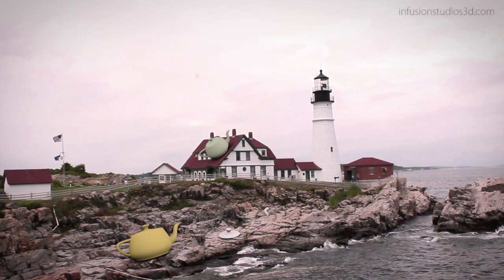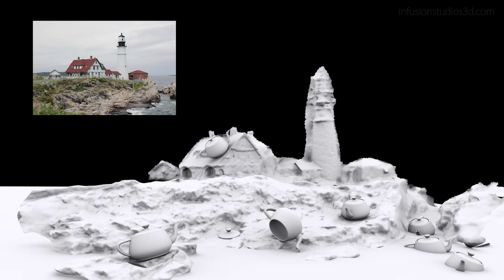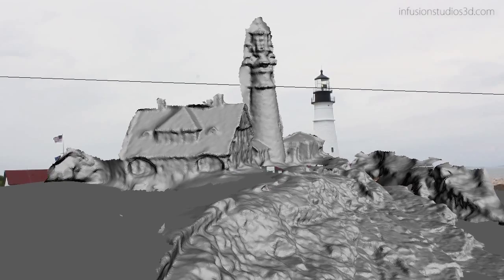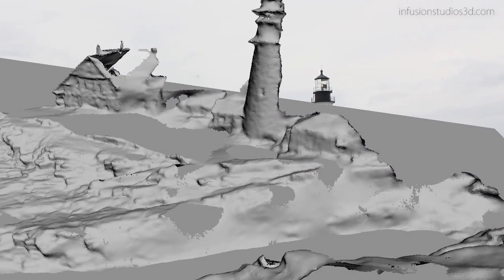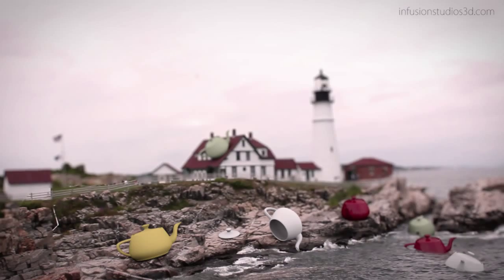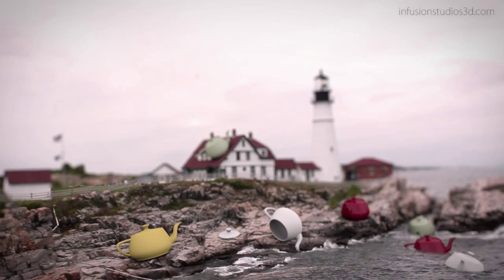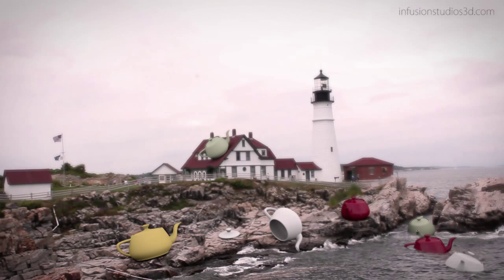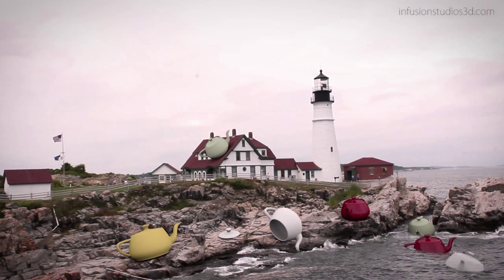Using Photofly 2.0 for Visual Effects Intro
This video is a prelude to an in depth tutorial I am putting together covering the use of Photofly along side a traditional Max, Matchmover and After Effects pipeline. The Idea is to feed Photofly reference images and frame 0 from your footage then use the mesh and camera matches Photofly creates along with a camera solve from Matchmover (or any 3D motion tracking software) to allow faster shot setup for integrating CG elements into a live action shot. In this video I only deal with the initial video frame and discuss some of the interesting benefits of using Photofly in VFX.